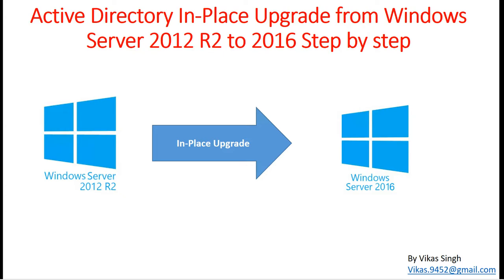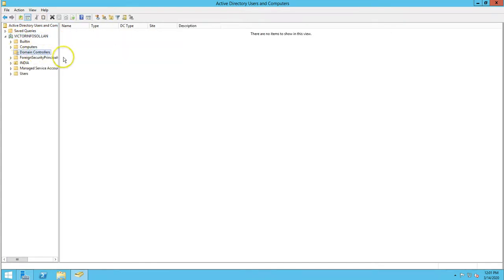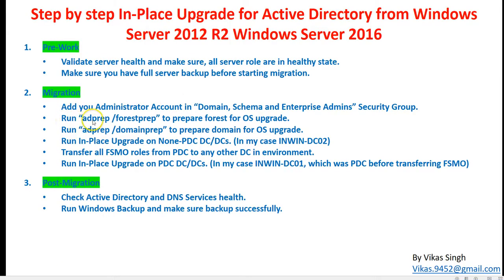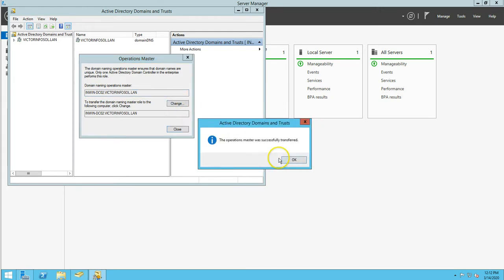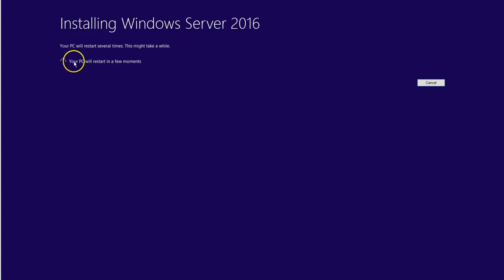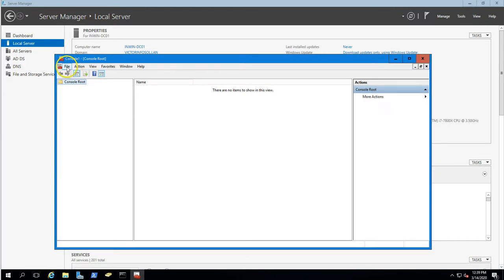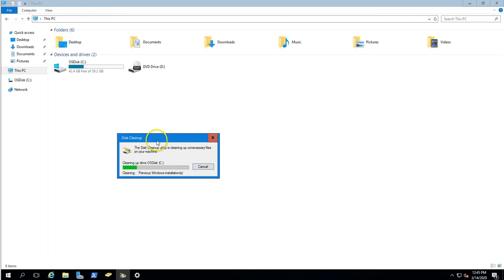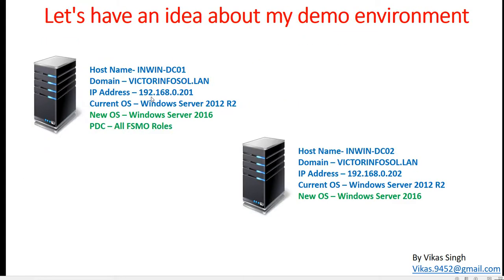Active Directory InPlace Upgrade from Windows Server 2012 R2 to 2016 Step by step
Hi Friends

Active Directory (DC) InPlace Upgrade from Windows Server 2012 R2 to 2016 Step by step

in place upgrade microsoft
in place upgrade server 2012 to 2016
in place upgrade domain controller
in place upgrade server 2008 to 2012
in place upgrade server 2012 r2 to 2019
in place upgrade domain controller 2012 r2 to 2016
in place upgrade domain controller 2008r2 to 2012r2
in place upgrade domain controller from 2008 r2 to 2012 r2
in place upgrade domain controller 2008 to 2012
in place upgrade dc 2012 r2 to 2019
in place upgrade domain controller 2012 to 2016
in place upgrade domain controller from 2008 r2 to 2016
in place upgrade dc 2012r2 to 2016
in place upgrade dhcp
windows server inplace upgrade
windows 2008 inplace upgrade to 2012
in place upgrade 2008r2 to 2012r2
in place upgrade 2008 r2 domain controller to 2012 r2
active directory upgrade path from 2008 r2 to 2019
active directory upgrade 2008 r2 to 2019
active directory in place upgrade